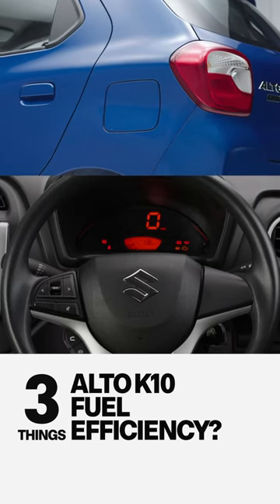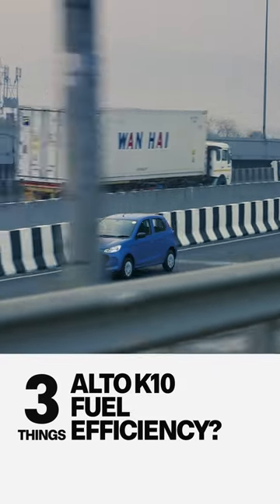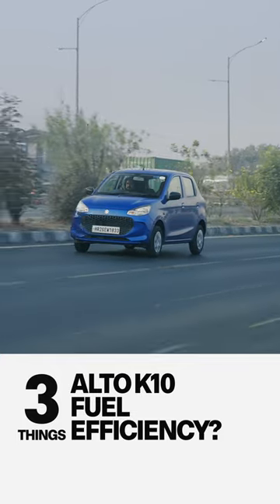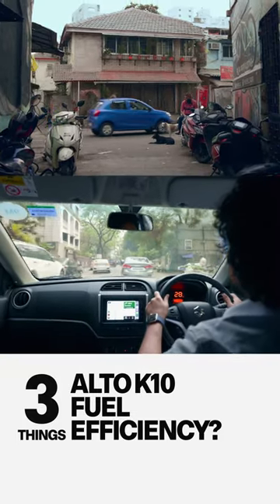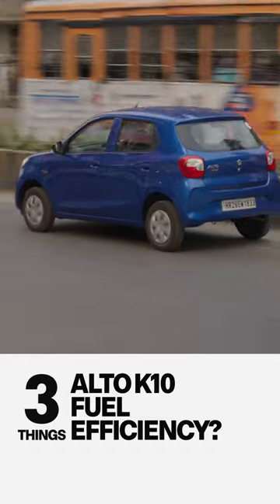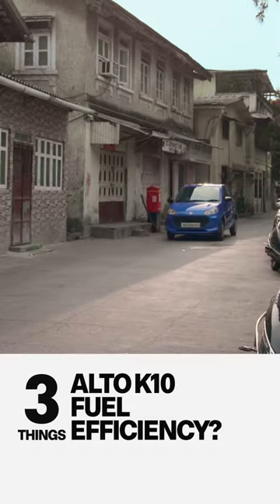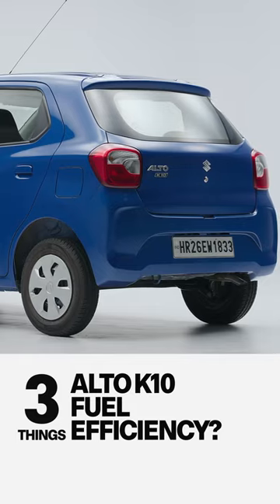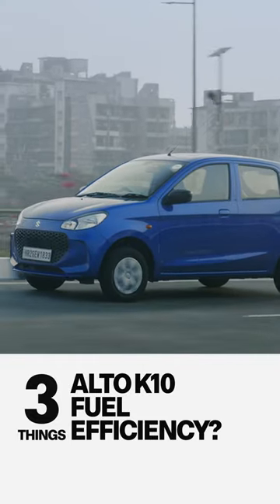Is It The Most Fuel Efficient Maruti? | Maruti Suzuki Alto K10 FAQ #11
Three things about Alto K10’s fuel efficiency. First, it’s not the most fuel efficient Maruti.  In fact, the same engine is used in the bigger S-Presso and Celerio – both are more fuel efficient. The claimed fuel efficiency of the K10 is just under 25kmpl, which is slightly more than the Alto 800. The worst we saw in heavy traffic was around 18kmpl, with three adults on board.   The figure improves to 22kmpl when travelling solo and in flowing traffic. Second, highway use: the fuel efficiency doesn't suffer with high-speed use as on the expressway the number would increase to 22-24kmpl. Third, the range: With a fuel tank of 27litres we have seen real world range of 550kms. For the record, the most fuel efficient Maruti today is the most expensive – the Grand Vitara Strong Hybrid.